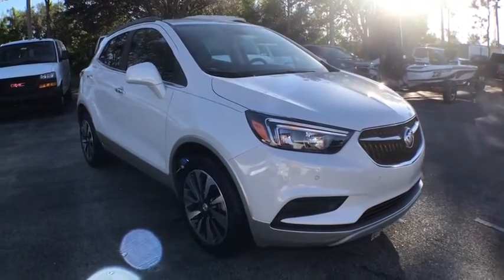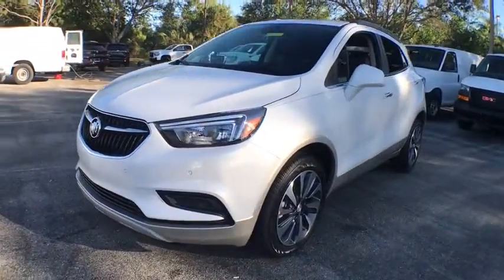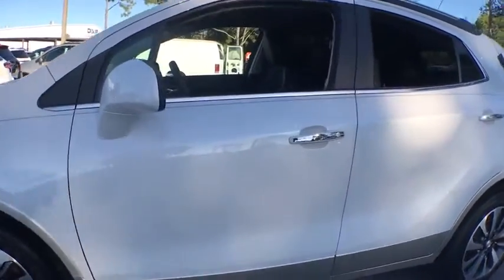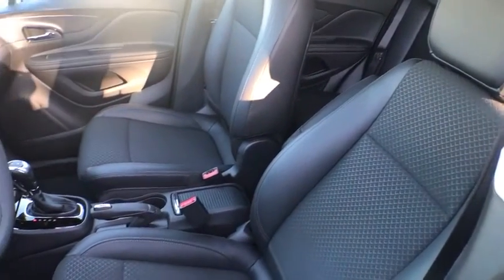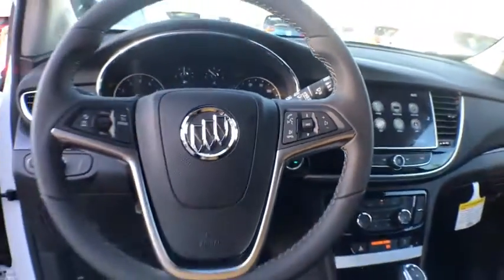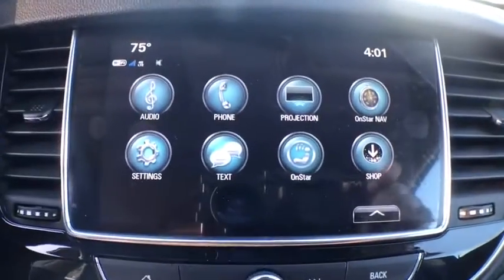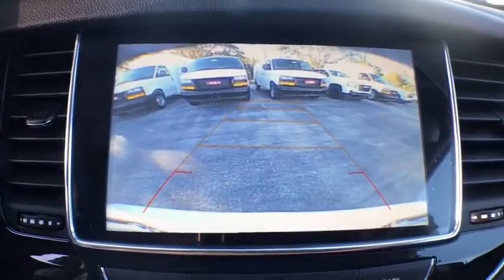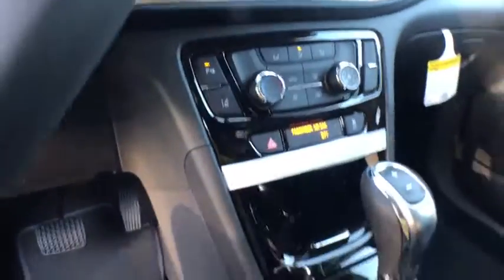2021 Buick Encore Fort Myers FL BT21059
White Frost Tricoat New 2021 Buick Encore available in Fort Meyers, Florida at Dixie Buick, GMC.

NO DEALER FEE BLUETOOTH/ HANDS FREE CELL PHONE REAR BACK UP CAMERA 120-Volt Power Outlet 6-Speaker Audio System Alloy wheels Apple CarPlay/Android Auto Emergency communication system: OnStar and Buick connected services capable Power door mirrors Power driver seat Power steering Power windows Preferred Equipment Group 1SB Radio: Buick Infotainment System AM/FM Stereo (DISC) Rainsense Intermittent Front Wipers Remote keyless entry Remote Vehicle Starter System Roof rack: rails only SiriusXM Radio Steering wheel mounted audio controls. 2021 Buick Encore Preferred 1.0L I4 SMPI Turbocharged DOHC 16V LEV3-ULEV70 155hp White Frost Tricoat FWD 6-Speed Automatic Electronic with Overdrivebrbr25/30 City/Highway MPG Recent Arrival!brWhen you have decided on a new or pre-owned vehicle and are looking for financing options look no further. Cape Coral residents know that we at Dixie Buick GMC in Fort Myers can provide some of the best deals in the area. Whether you are looking to purchase an automobile or just exploring leasing or financing for the first time our credit experts are here to help you out. Beginners can just fill out the secure application form online to kick start the process. Price includes: $2900 - Buick & GMC Consumer Cash Program. Exp. 01/04/2021